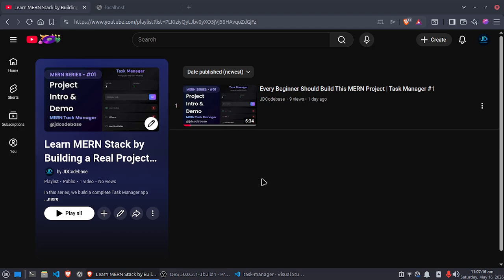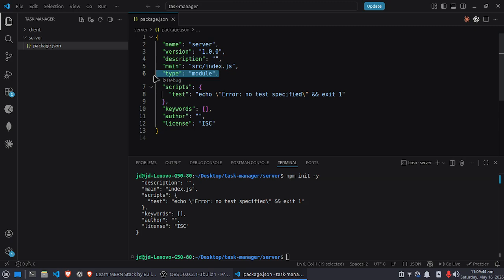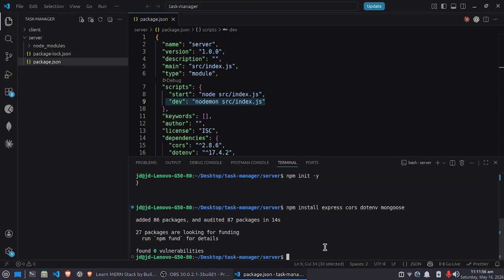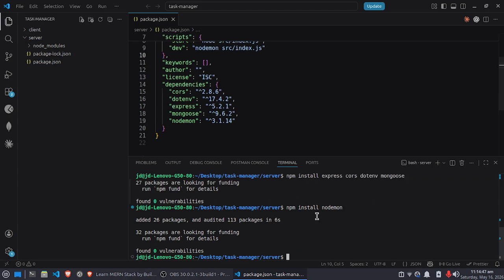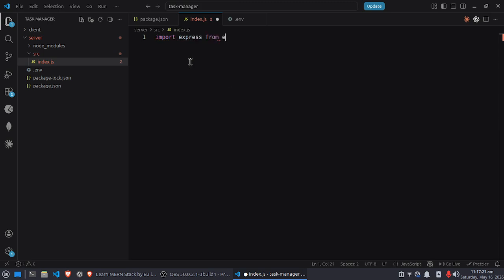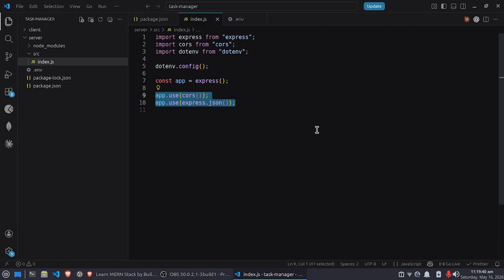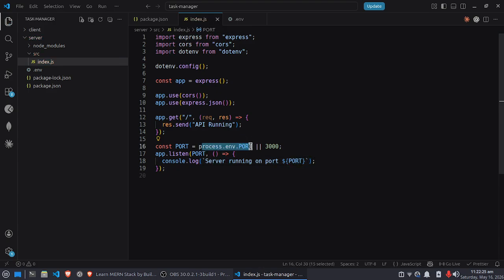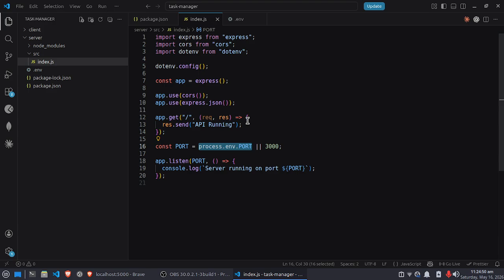Express Server Setup — Full Explanation | MERN Task Manager #2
In this video, we start building the backend of our
MERN Task Manager app from scratch.

We will set up our Express server, understand ES Modules, configure dotenv, and add cors middleware.
By the end of this video — our server will be running
and ready for the next steps.

- Initialize a Node.js project with npm init
- What is type module and ES imports
- Install and set up Express
- What is cors and why we need it
- What is dotenv and how to use .env file
- Add scripts — start and dev with nodemon
- Run the server and test it in browser

#1 - Project Intro + Demo
#2 - Backend Setup — Express + dotenv + cors (This Video)
#3 - MongoDB Connection + Mongoose
#4 - Task Model + Schema
#5 - CRUD Controllers
#6 - Routes + Postman Testing
#7 - Frontend Setup — Vite + React + Tailwind CSS
#8 - Fetch + Display Tasks
#9 - Add + Delete Tasks
#10 - Complete Task + Full Project Review

🛠️ TOOLS USED

📦 PACKAGES INSTALLED IN THIS VIDEO
- express
- cors
- dotenv
- nodemon (dev dependency)

📁 FILES CREATED IN THIS VIDEO
server/
├── src/
│   └── index.js
├── .env
├── .gitignore
└── package.json